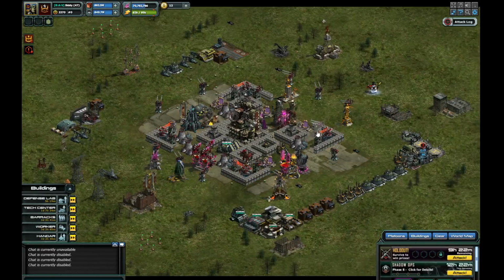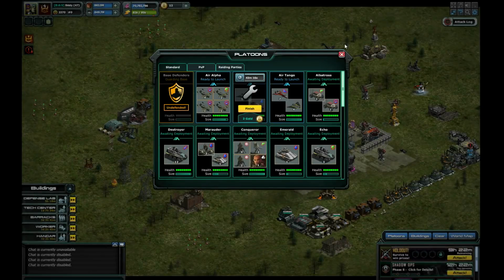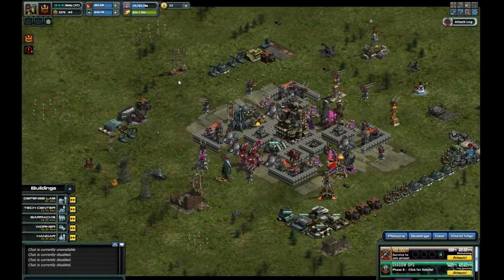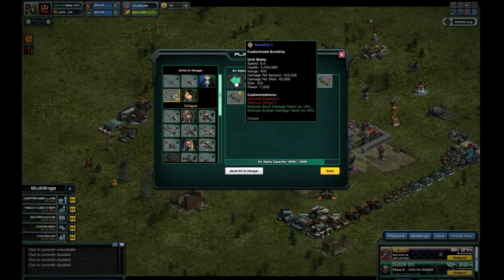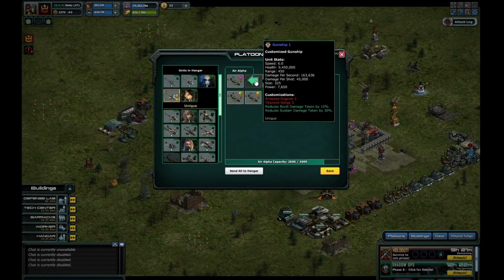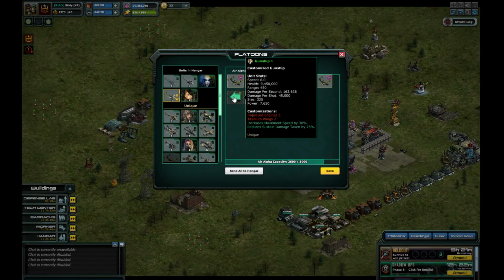War Commander - Using Logistics Off Without Discarding Them.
In this video I use a Gunship logistic off, for 5 Survivors (150) Gunship token bases..